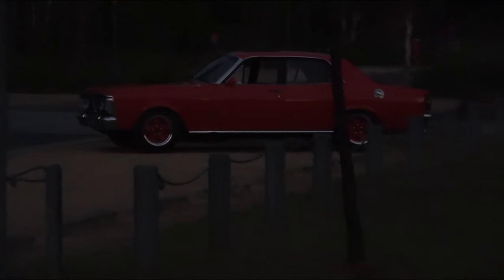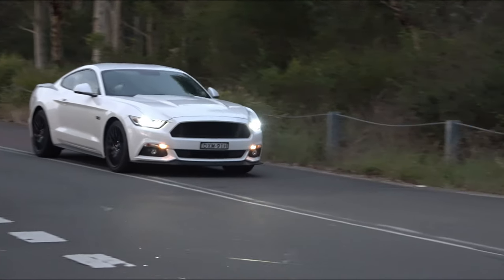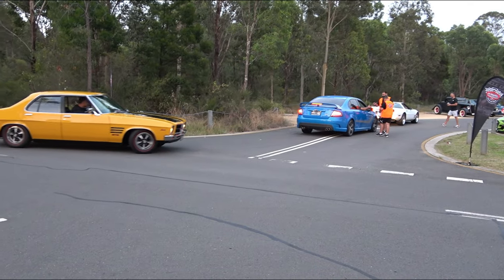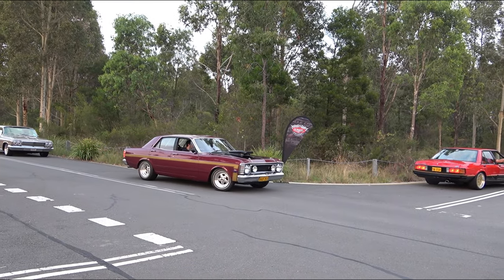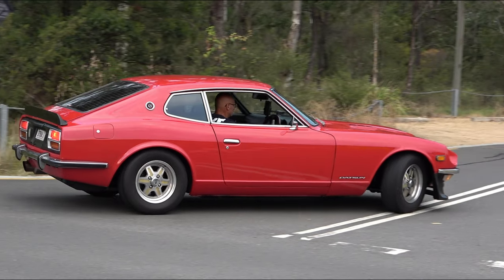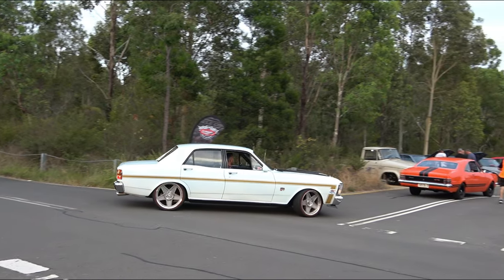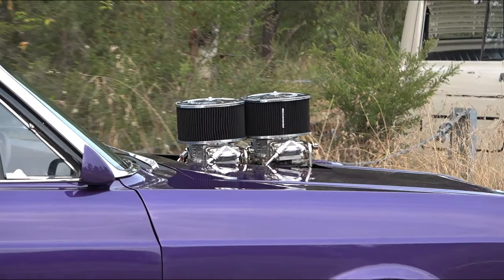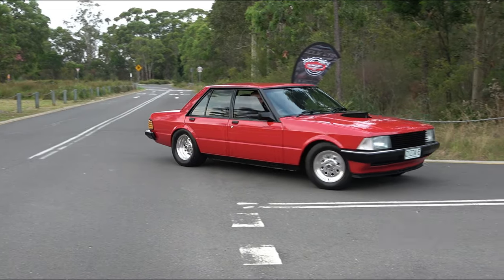Massive Brutal Muscle Car invasion of Bungarribee Park Sydney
In this video film fast cars arriving at a car park packed with muscle cars. l film the most amazing variety of performance cars, from Australian and American Muscle cars, to Euro, JDM and supercars as they attend this car event @ Bungarribee Park, Doonside which was organised by Oldskool Muscle Car Cruises. A big thanks to the Bugsy Isaac for organising this outstanding event.

Check out my DJ Youtube channel for my DJ mixes of EDM, Trance, Deep house, Drum and bass, Melodic Techno, Progressive house.

Events info: Night meets are the following, 1st Saturday of the month is Flemington markets, 2nd Saturday of the months is Penrith homemaker. 3rd Saturday of the month is Greenway Wetherill Park, 4th Saturday of the month is Harry's cafe de wheels Liverpool. All start 6pm. As for Sunday morning meets, all start 7am, 1st Sunday of the month is Fidler Rouse Hill, 2nd Sunday of the month is, Bungaribee park. These are the regular events I know and don't follow a calendar as I know these off by heart.